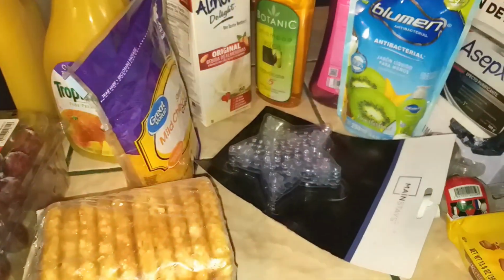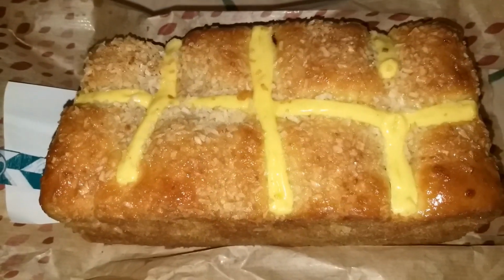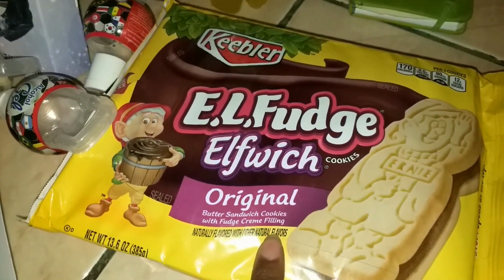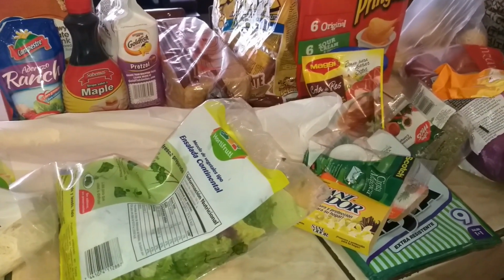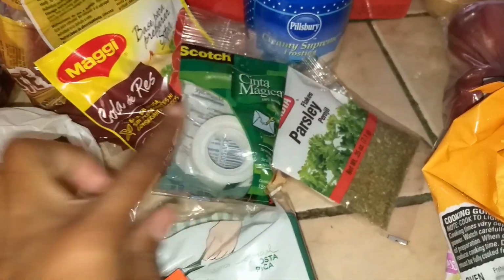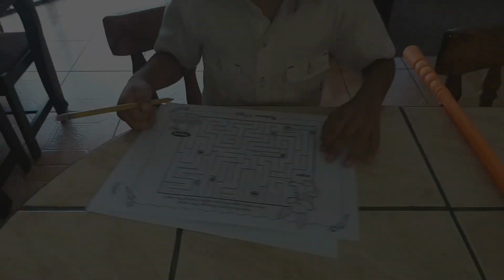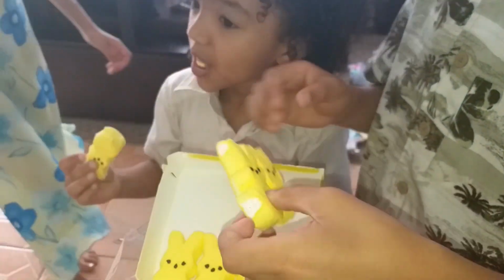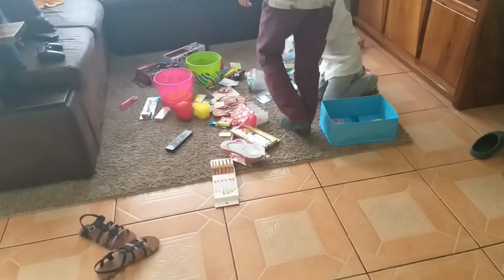2019 Easter Vlog